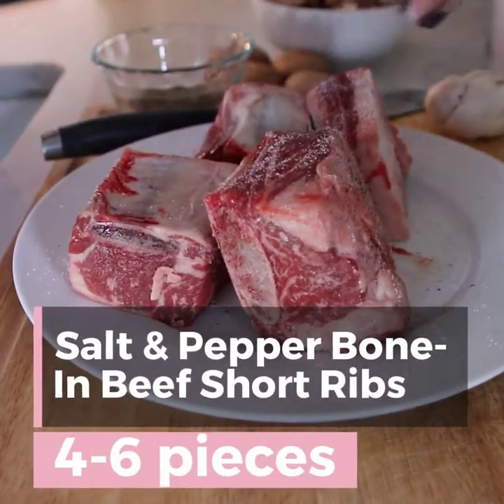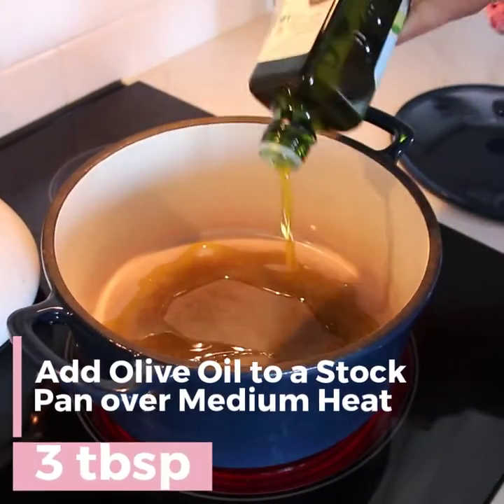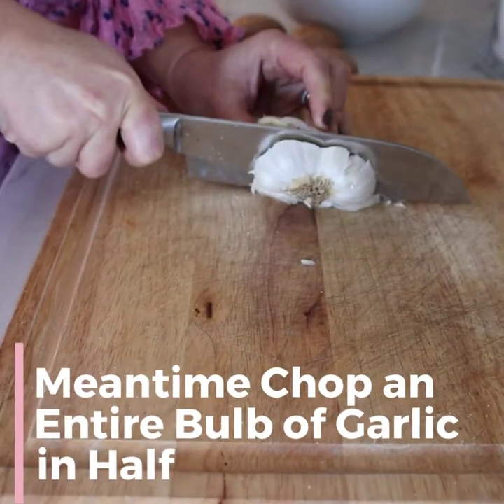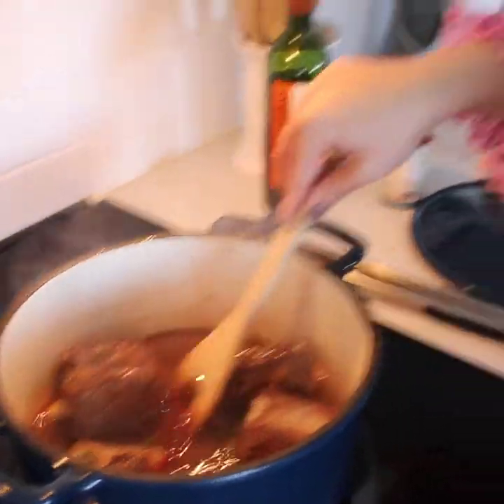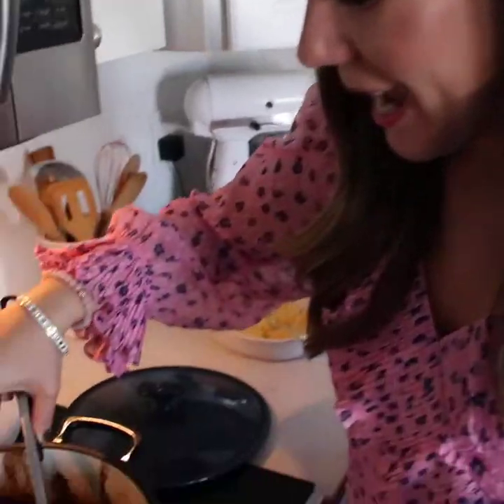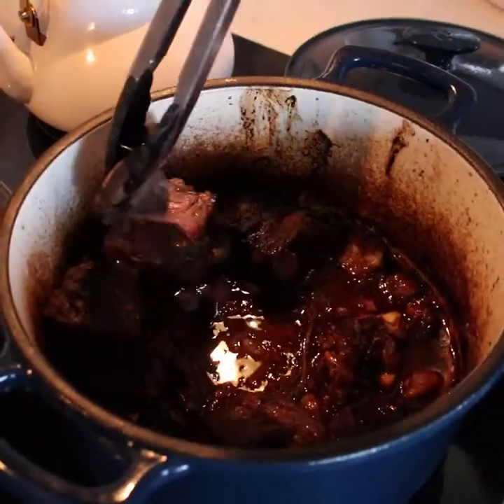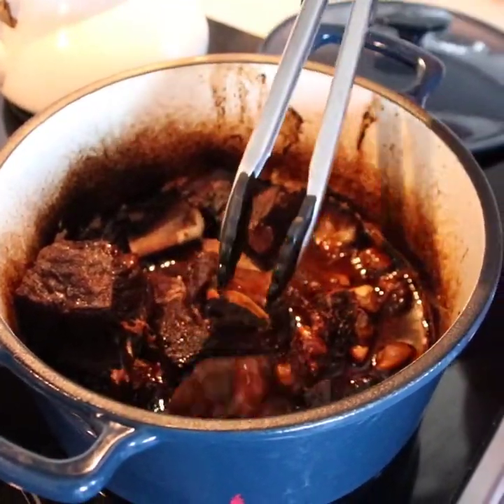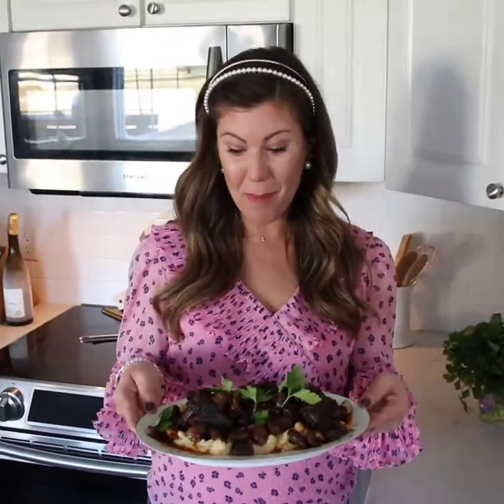Red Wine Braised Short Ribs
A delicious and inexpensive dinner! Braised short ribs are affordable and incredibly delicious when cooked the right way. Just grab a bottle of cheap wine, some herbs, and a few other ingredients to create this delicious meal!